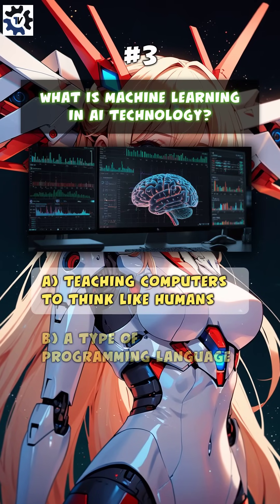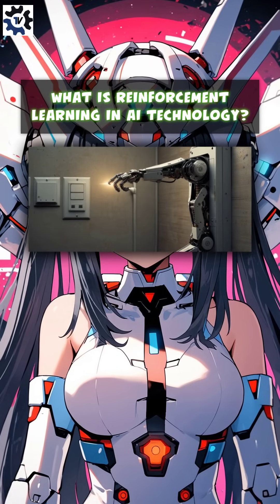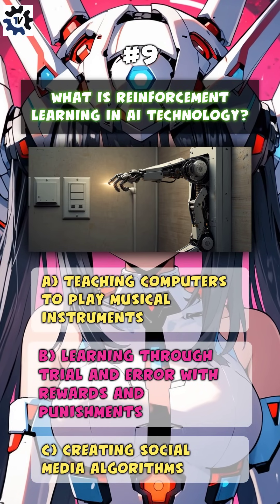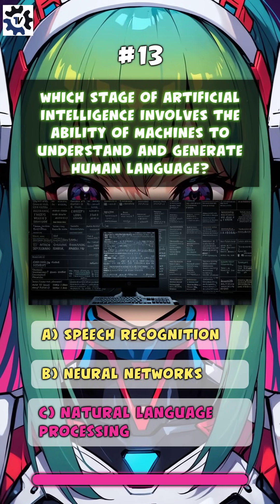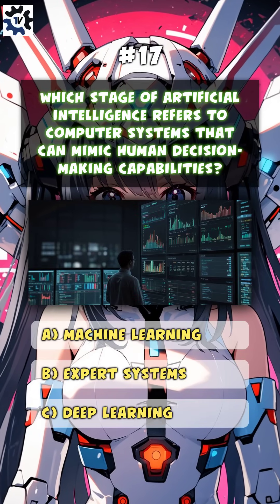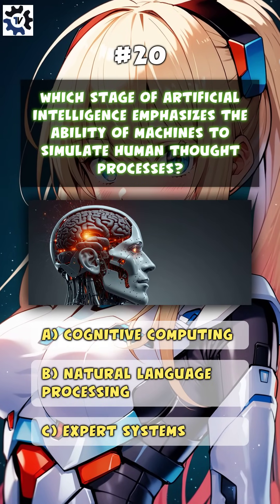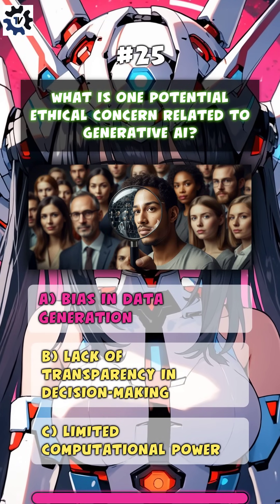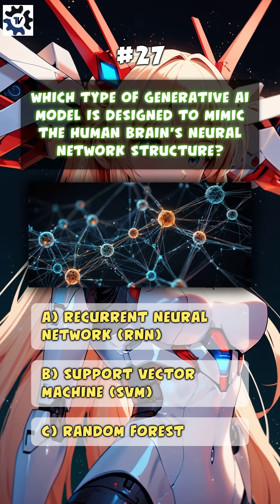Are You the 1% Who Truly Understand AI?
Are you ready to test your knowledge about Artificial Intelligence? Dive into our fun and interactive AI quiz to challenge yourself and discover fascinating facts about the technology shaping our future. From its basics to its advancements, this quiz is perfect for both AI enthusiasts and beginners alike!

What You’ll Learn:
🤖 Fun facts about Artificial Intelligence
🤖 Key milestones in AI history
🤖 Surprising insights into the future of AI

Whether you're a tech enthusiast or just curious about AI, this quiz will keep you engaged and informed!